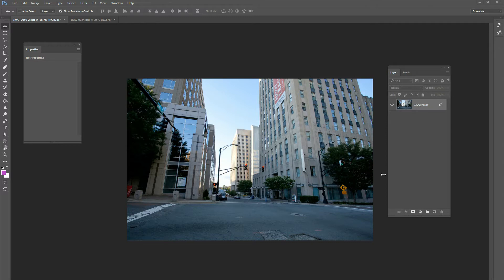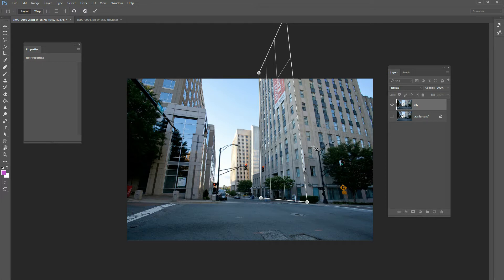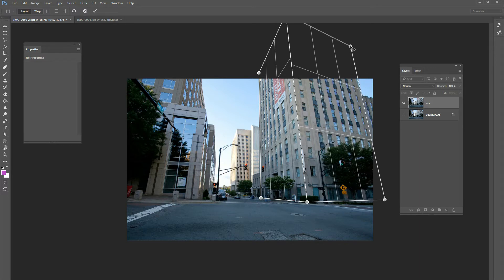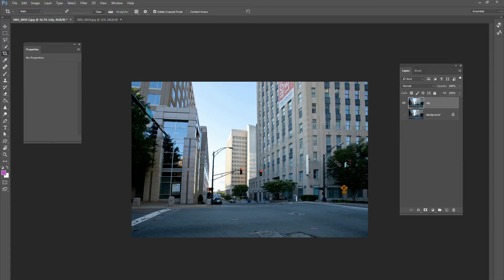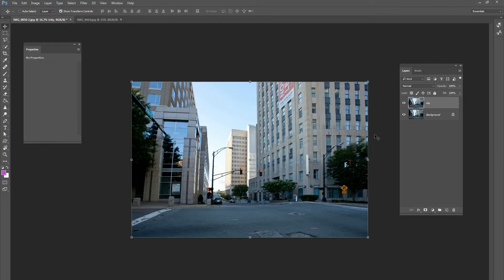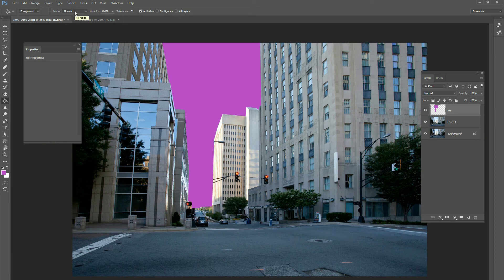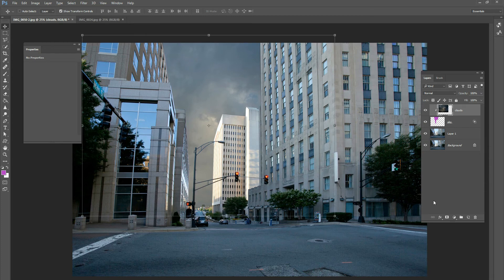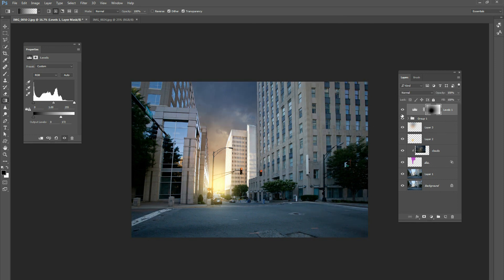Photoshop Mini-Tutorial: Enhance a City Scene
Learn how to enhanced a boring city scene. Enjoy!